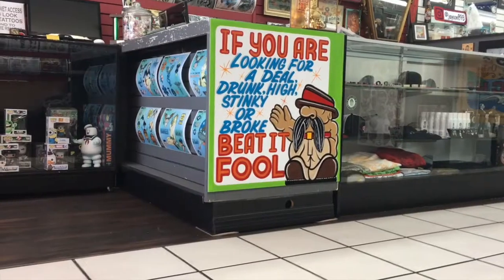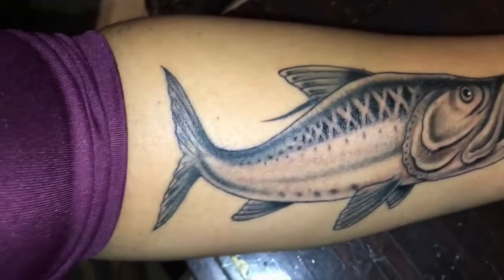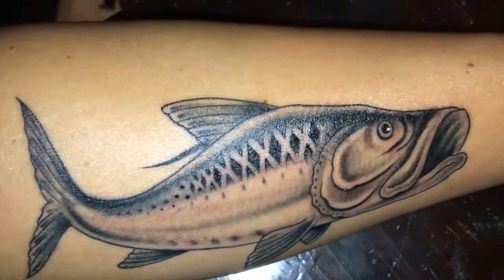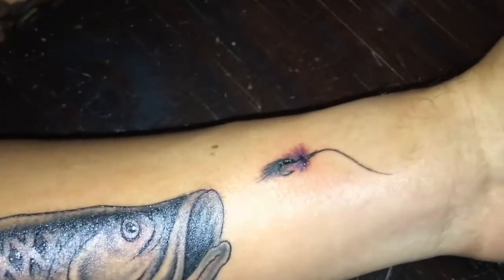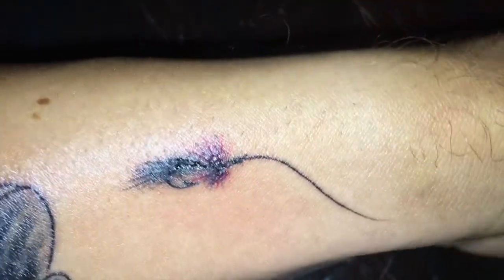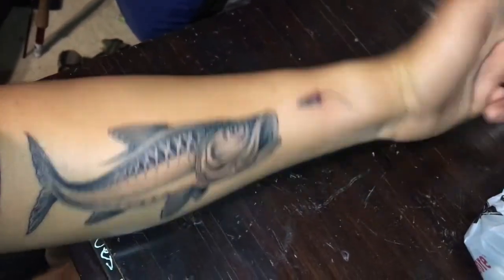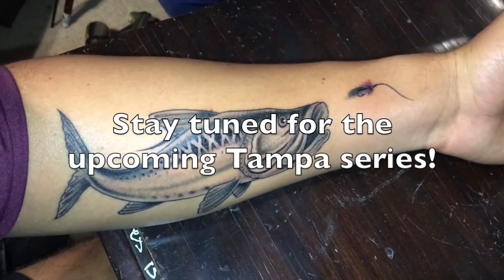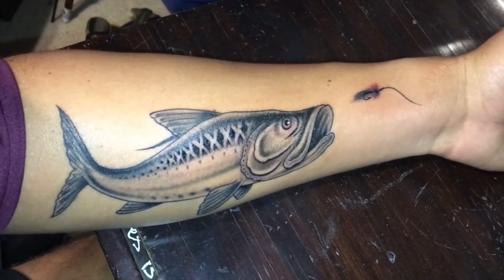FreshSalt Fishing Tampa tarpon video series: Introduction and NEW TATTOO!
Decided to get another tattoo and bring some tarpon vibes to myself and the FreshSalt crew for the upcoming rendezvous.